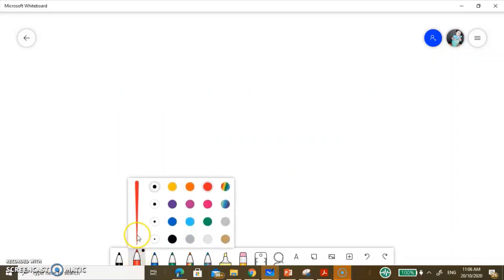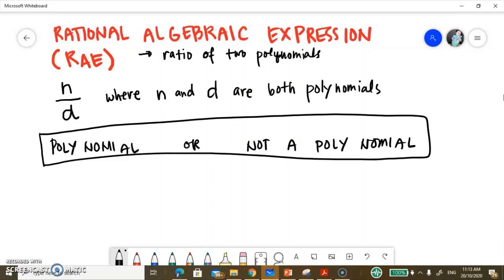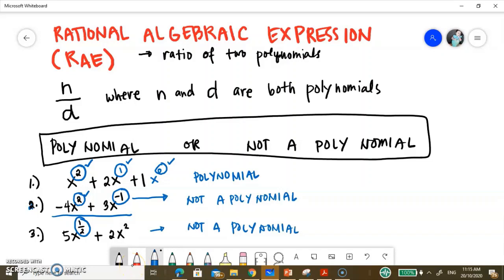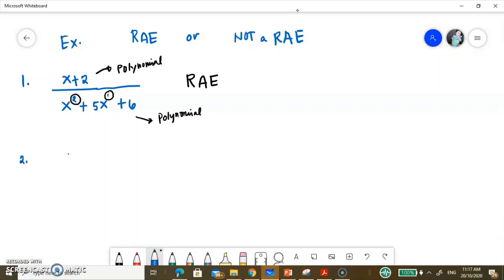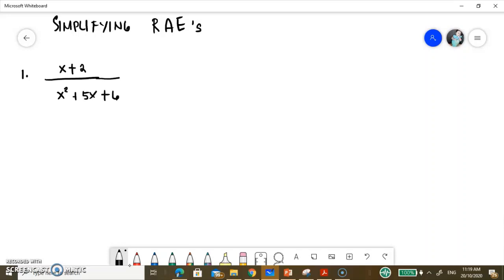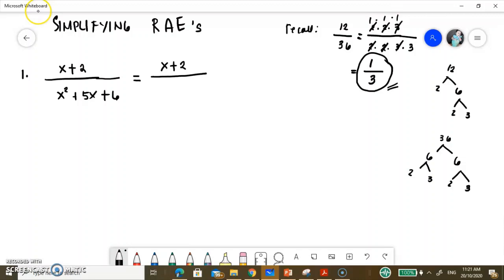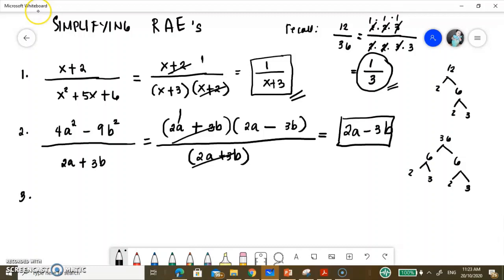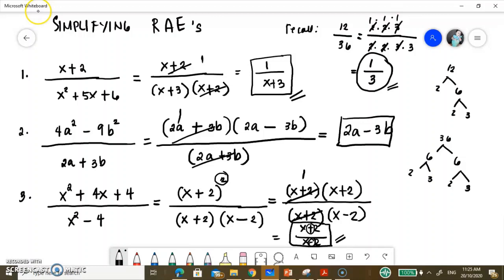Rational Algebraic Expressions Part 1